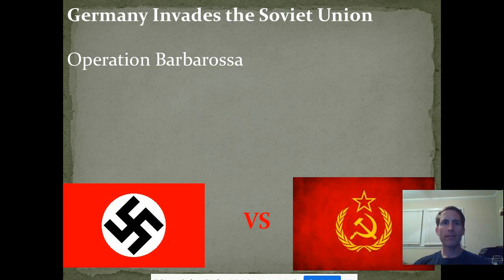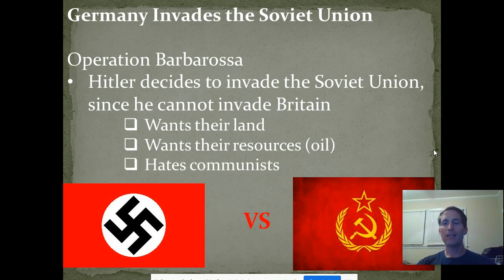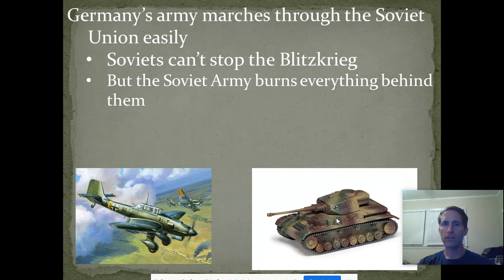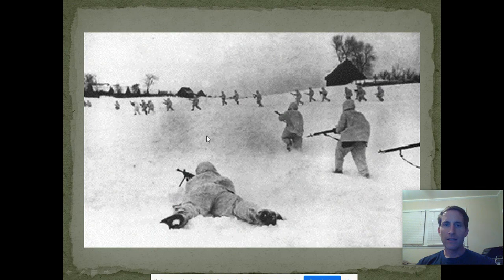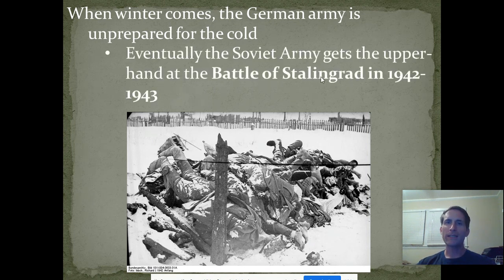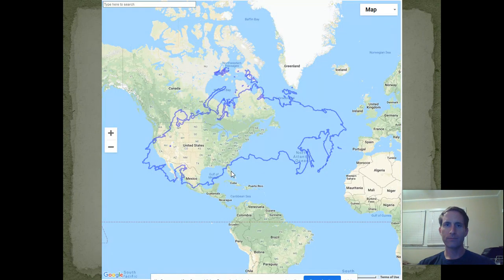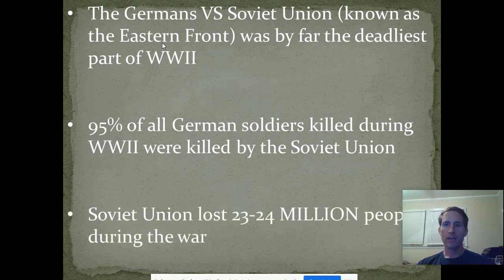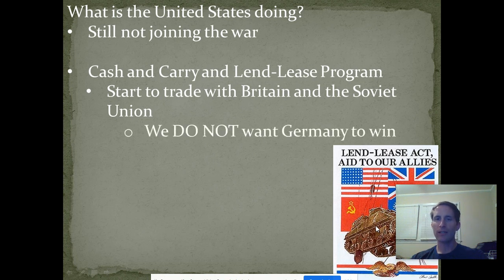World War II - Invasion of Soviet Union and Technology